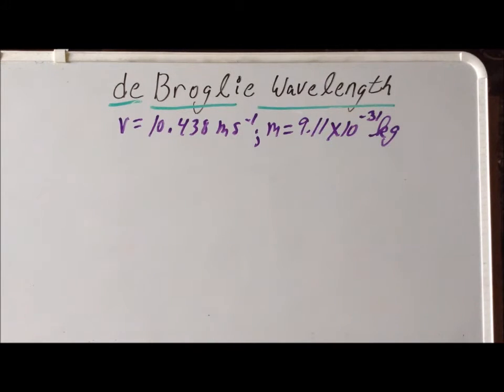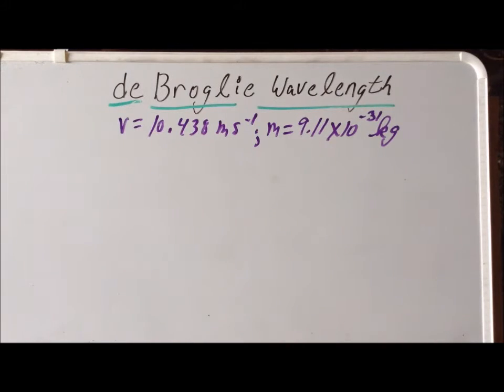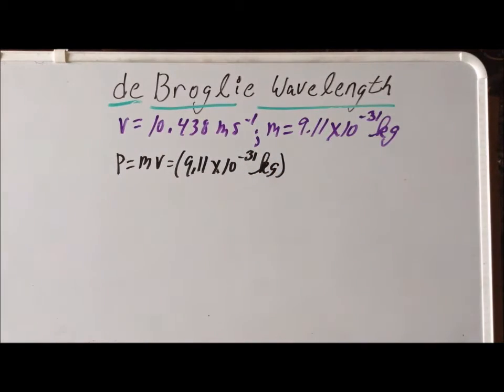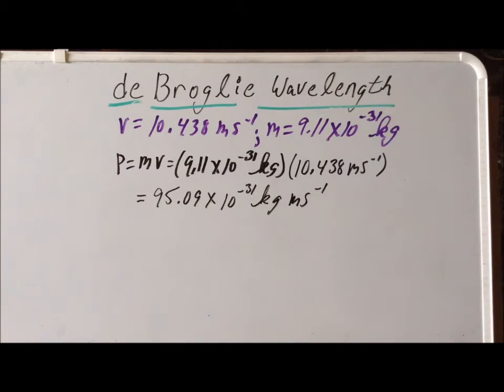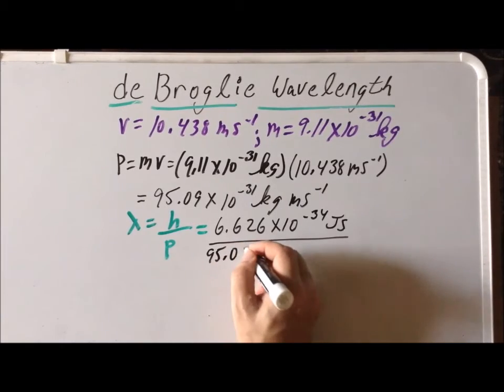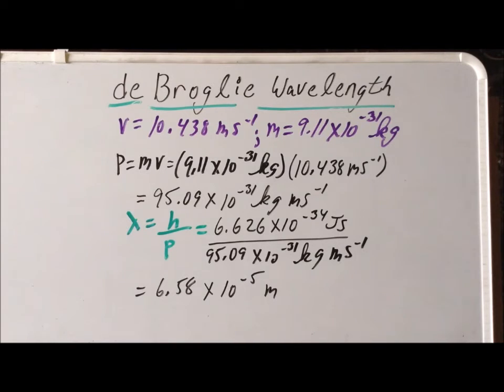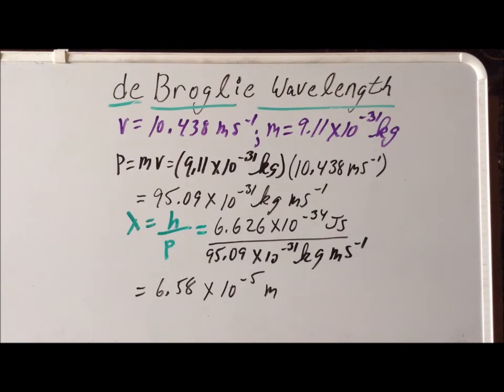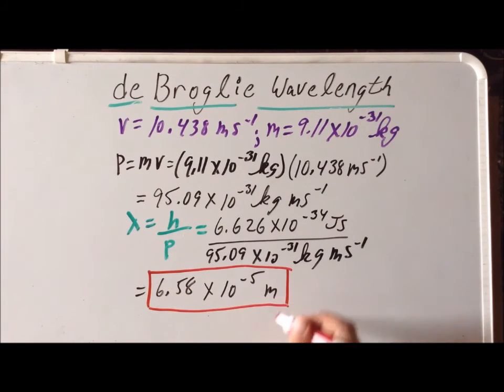de Broglie wavelength λ problem: electron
00:07   Mass of the electron in kg
01:10   Calculation of momentum (p)
02:17   De Broglie wavelength (λ) relation

Calculation of the de Broglie wavelength of an electron moving at the same speed as Usain Bolt when he set the world record in the 100 m dash. Video also features Mona, aka "QC3" - the Quantum Chemistry Calico Cat.